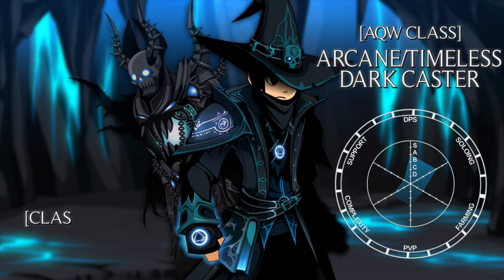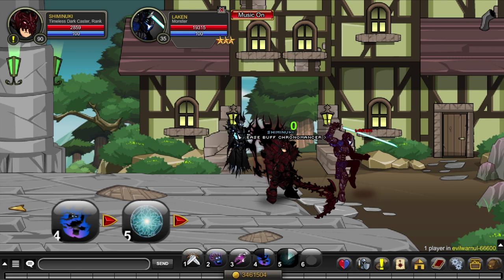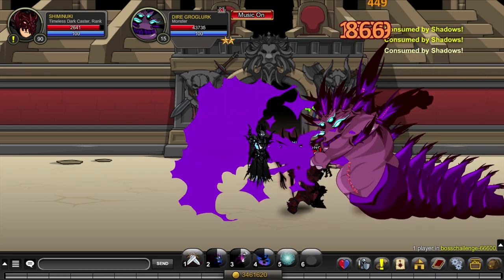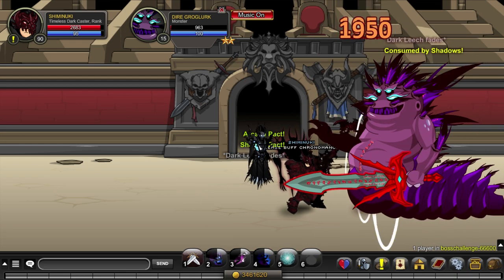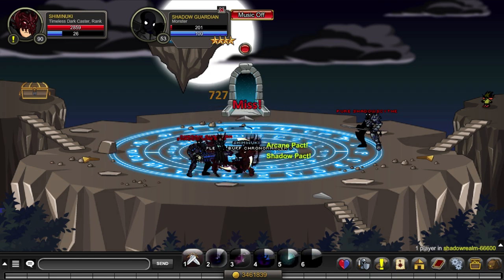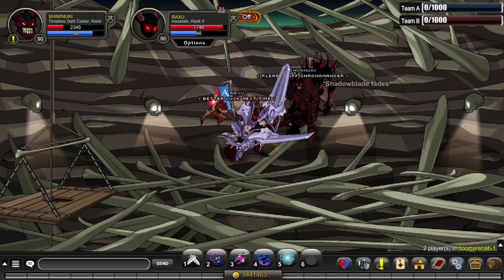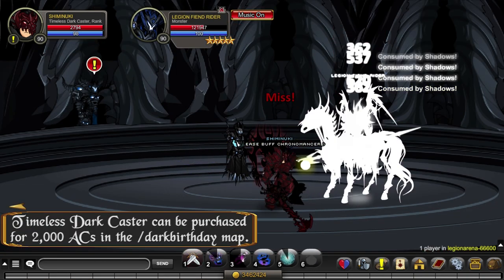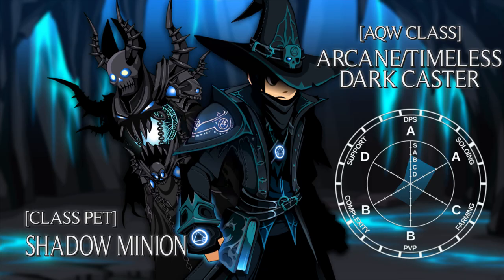AQW Arcane/Timeless Dark Caster Overview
Enhancements - 0:04
Combo/Complexity - 0:07
Soloing - 0:18
DPS - 0:27
Farming - 0:36
PvP - 0:45
Support - 0:56